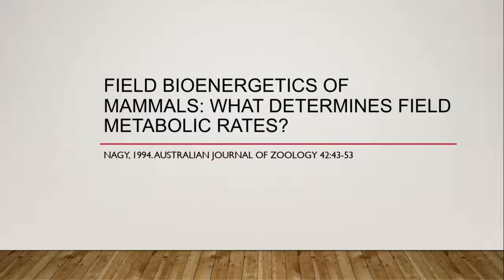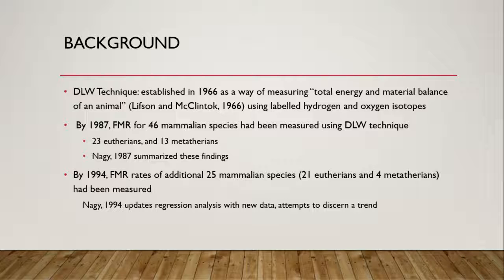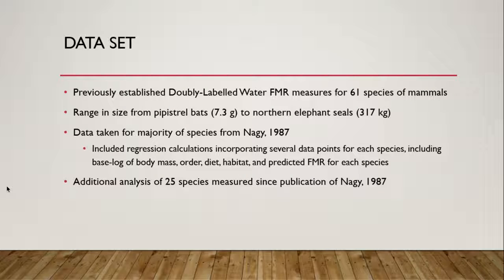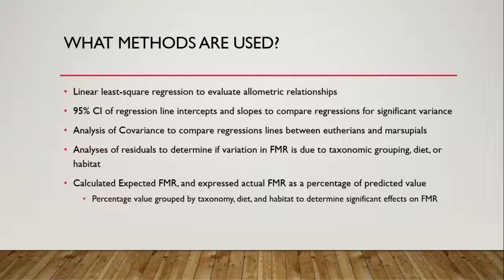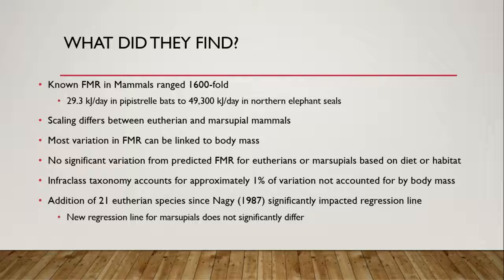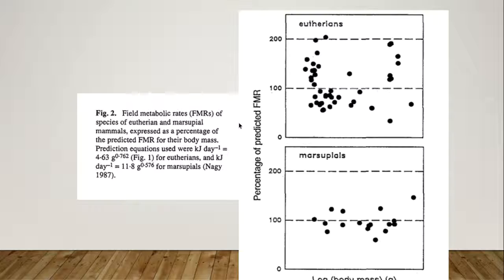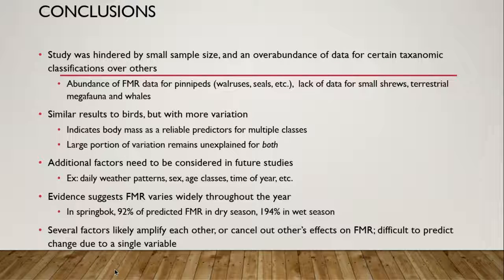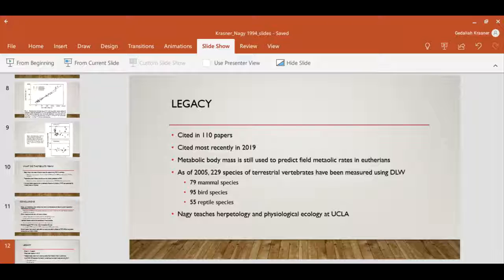Krasner Nagy 1994 audio